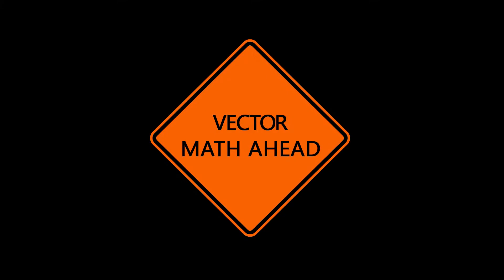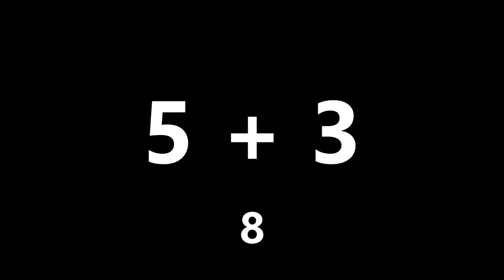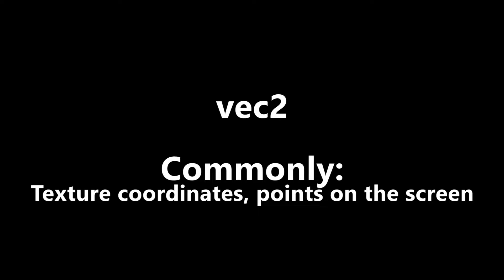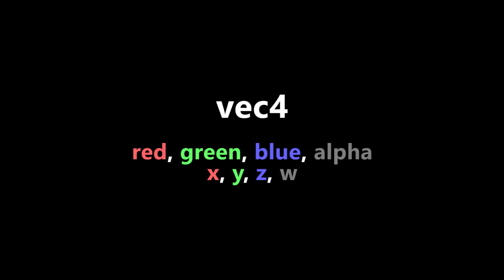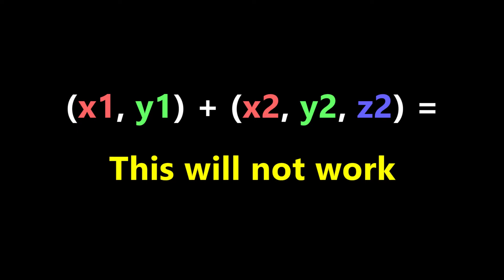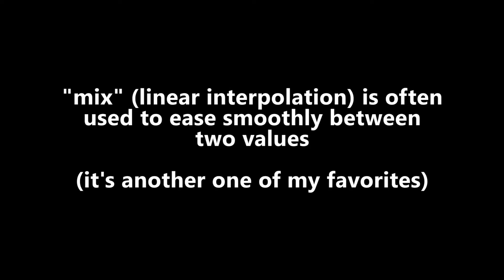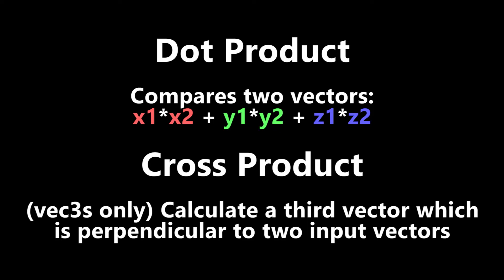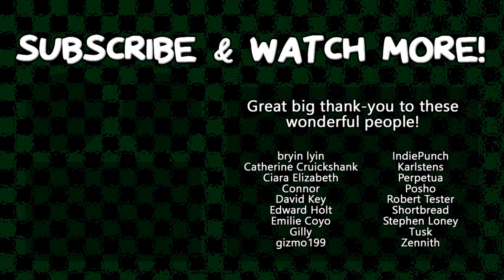A Crash Course in Vectors - Math for Game Dev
It probably would have been wise for me to make this video months ago, before I started spamming shader videos, but here's a quick introductory video about what "vectors" are and some of the common things you might want to do with them when making games!

I want to make another video like this on matrices (singular: "matrix") soon, although I'm not 100% sure if I want that to be next week or not. I don't want to go *too* long between posting about the more hands-on things you can do in GameMaker.

That promised social media link spam.